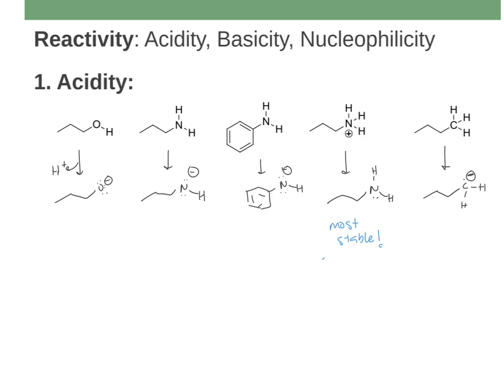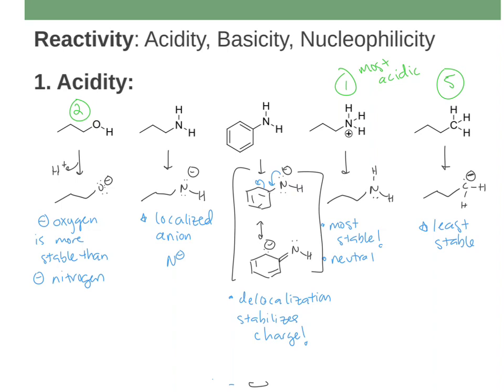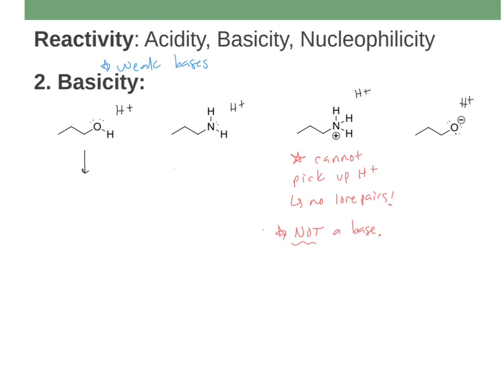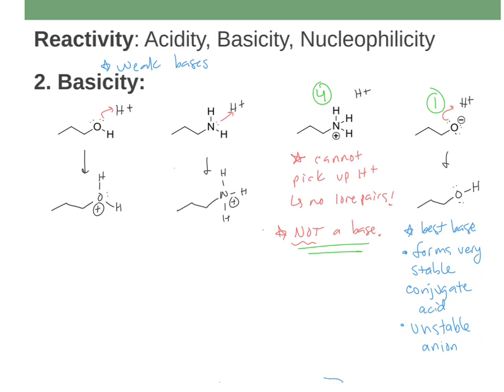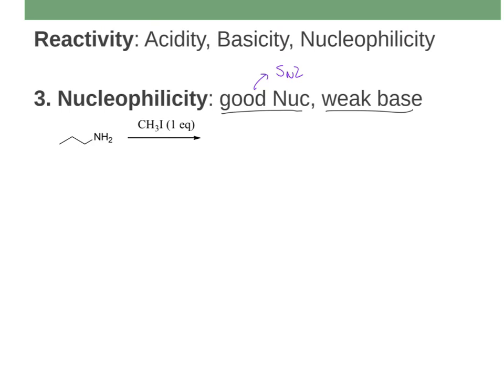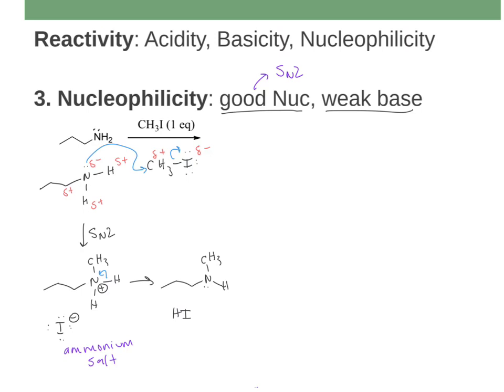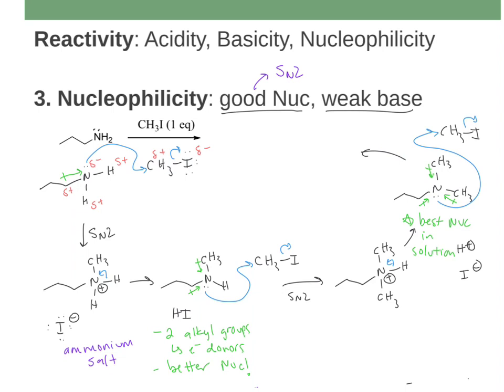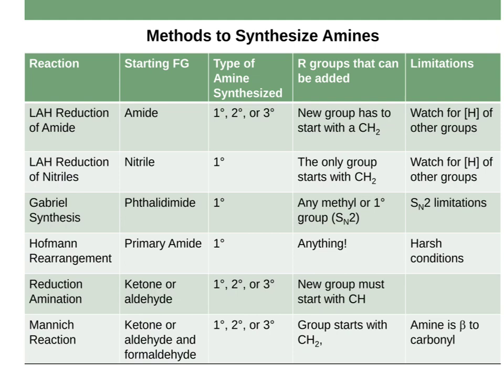Introduction to Amines - Part 2